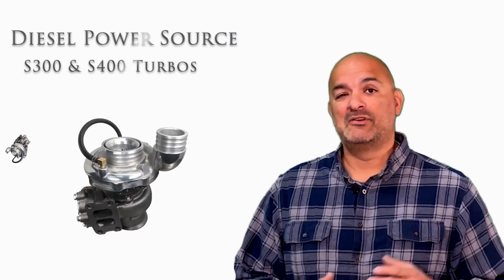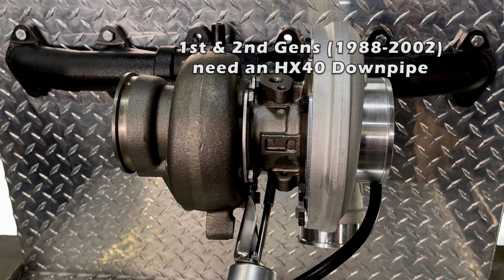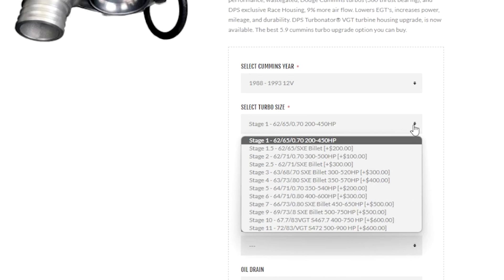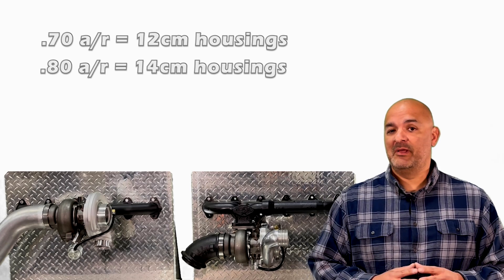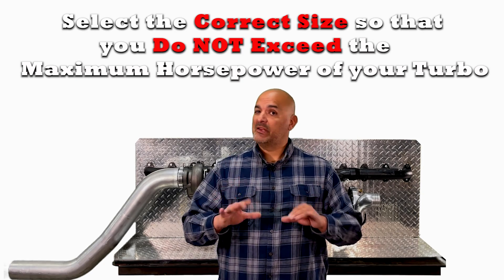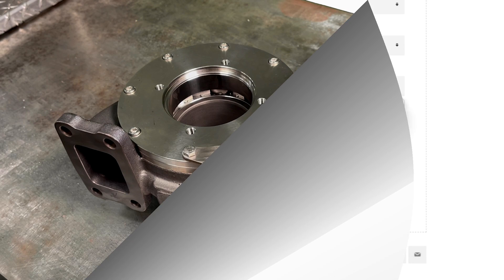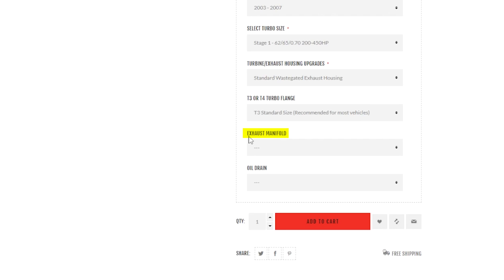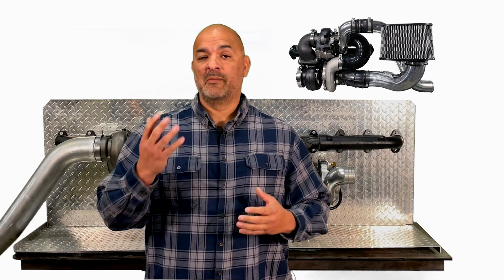S300 Single Turbo | How to order a DPS Turbo | DPS big single turbo | S400 Turbo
Looking for top-tier turbo performance? Discover the power of DPS S300 and S400 turbos!

Diesel Power Source offers high-performance waste-gated S300 and S400 turbos in T3 and T4 flange sizes. These fixed geometry, non-VGT turbos feature an elbow-style compressor with multi-barbs on the inlet and outlet, preventing blow-offs and increasing flow by 9%. Perfect for 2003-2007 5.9L Rams with Cummins, as well as 1st and 2nd gen 12V and 24V models from 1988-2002 with an Hx40 style downpipe.

Key Features:
• Direct Bolt-On: Easy installation with no fabrication needed.
• Increased Airflow: Up to 9% more airflow for better performance.
• Versatile Fit: Compatible with 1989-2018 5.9 Cummins 24V 2nd Gen trucks.
• Turbonator® VGT Option: Offers 200-500 RPM quick spool-up, more low-end power, and improved fuel mileage with pivoting nozzle stators.

Our S300 and S400 turbos, including the Turbonator® VGT options, are designed using advanced CAD/CAM software and CFD testing for optimal flow and performance. With unique features like the ported shroud inlet and triple-barbed inlet and outlet, our turbos outperform standard Borg Warner housings, providing superior power and efficiency.

for detailed specs and ordering information. Upgrade today and experience the best in turbo performance with DPS S300 and S400 turbos.